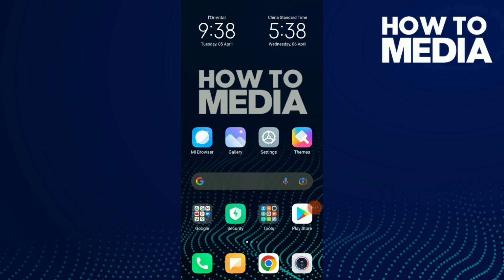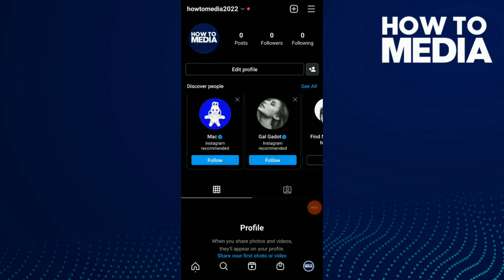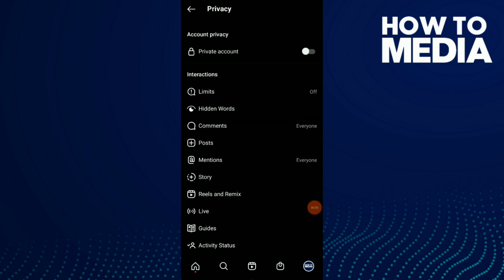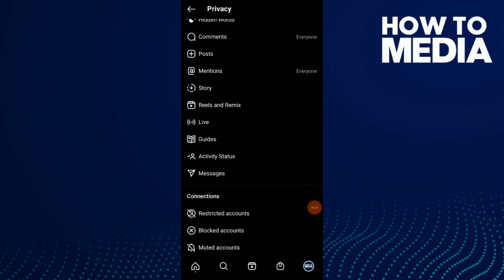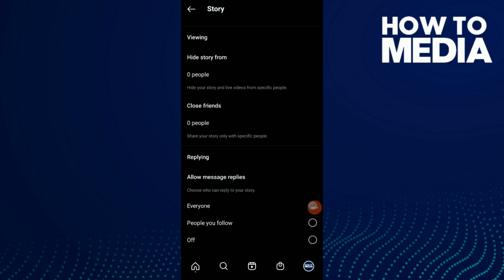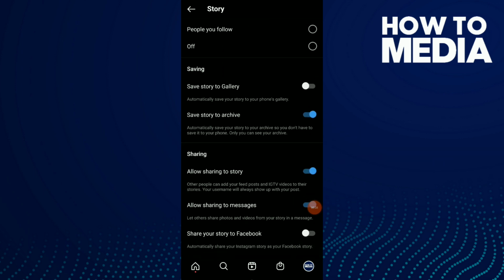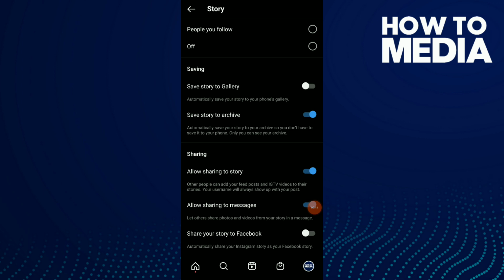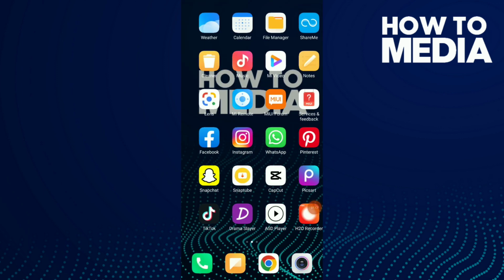How To Allow "Share Your Post"On Intagram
in this video we discuss :